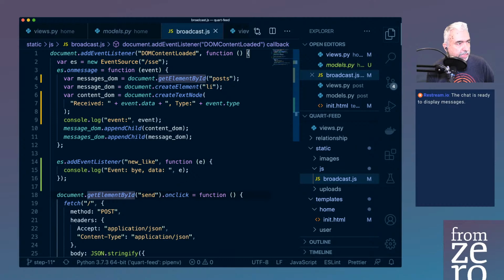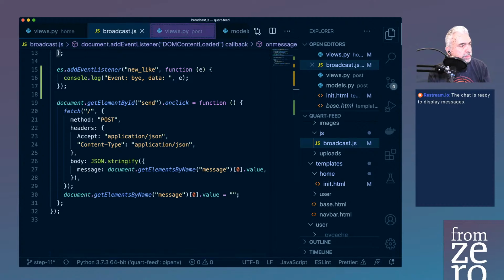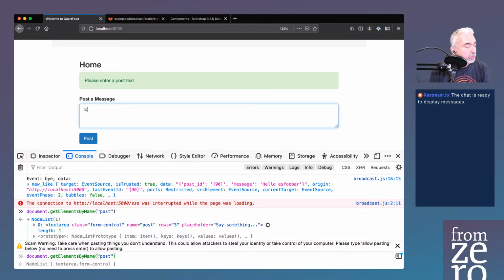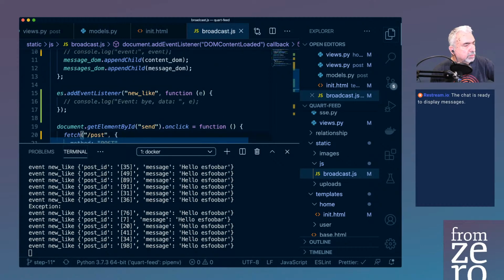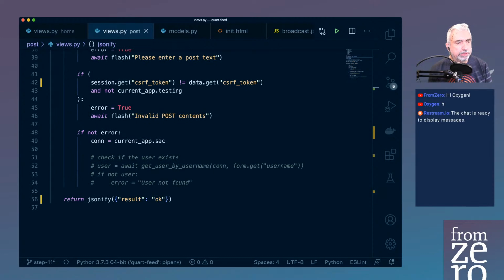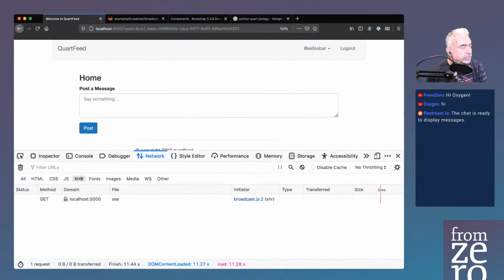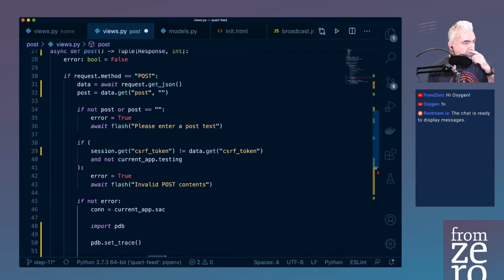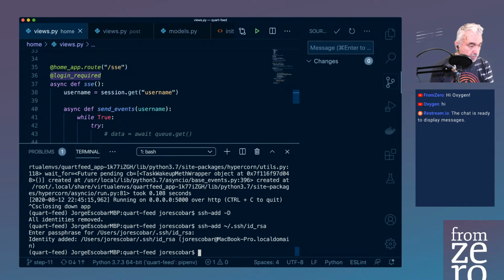Live Coding: QuartFeed, Our First Post Using Fetch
In this video we clear up the questions we had about the SSE type events and succesfully post for the first time to the database.

Links:
Sign up for the FromZero newsletter to receive news, special discounts and updates about our courses and our content.